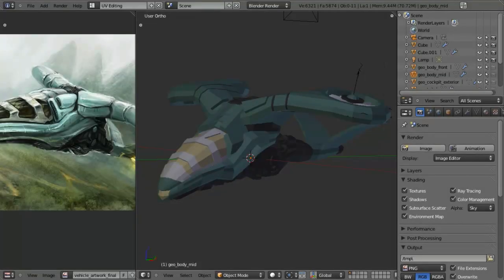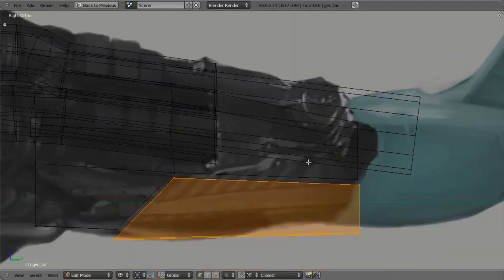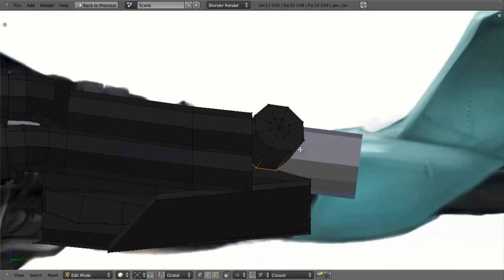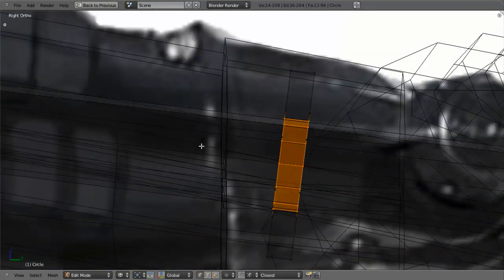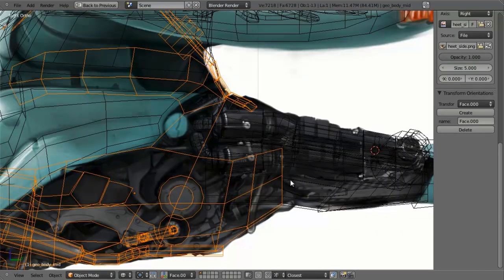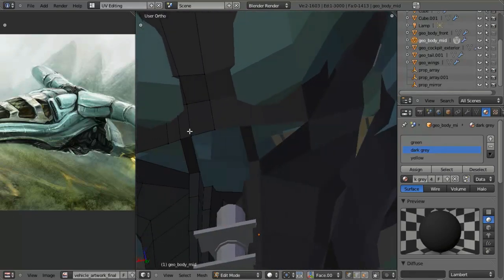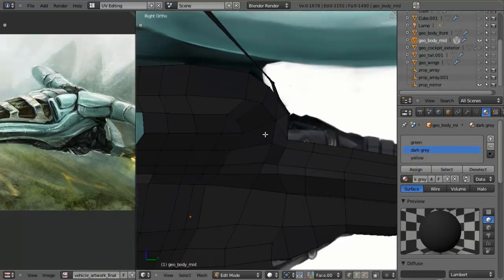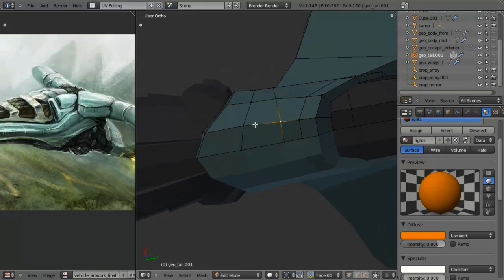CGC Classic: Modeling a Sci-fi Gyrocopter Pt. 6 (Blender 2.6)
In the 20 part tutorial series from Jonathan Williamson, learn how to model a complete sci-fi vehicle from scratch. Part 6 covers modeling the rear and the tail of the ship.